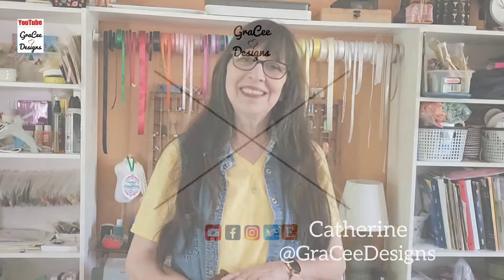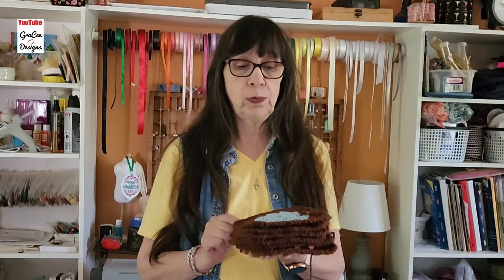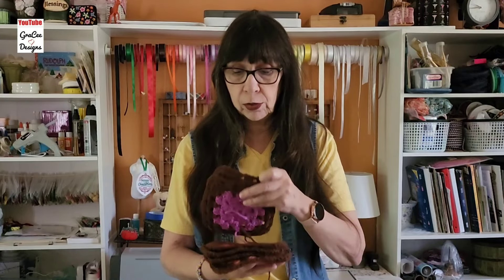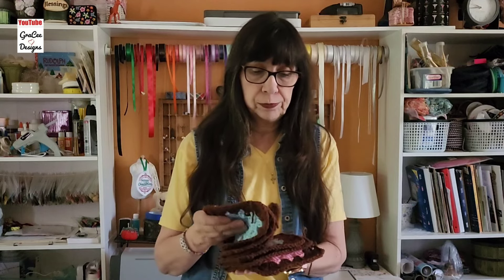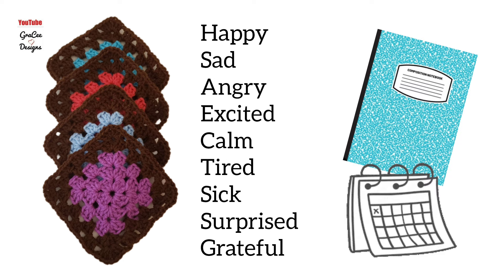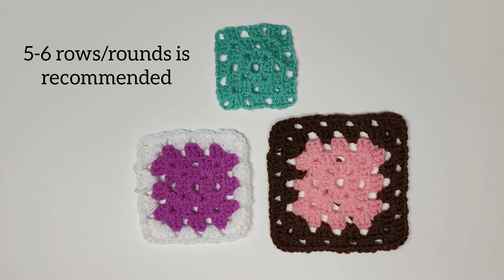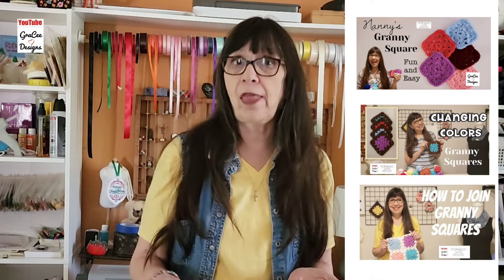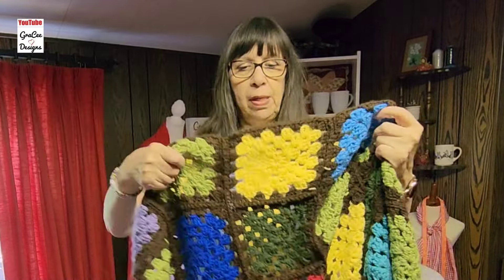What's Your Mood? | The Blanket | Easy Crochet for Beginners | Granny Square Color Combination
What’s your mood?  Get started on a blanket that only takes a few minutes a day.  Check out how to crochet this colorful blanket based on your mood each day..!  Links to crochet videos below..!

Here are some product links I use in my videos:
Brother Embroidery Machine
Brother SQ9285
Fiskars Rotary Cutter, Mat, Ruler
Fiskars Scissor
Trimmer scissors
Embroidery Thread Variegated
Brother Bobbins
Crochet Hooks
Stork Scissor
Darning Needles

Video - Inshot
Legend - Text Animation

The owner of GraCee Designs is not responsible for errors, loss, injury, or damage with regard to the use of this video. I am an Etsy store owner and will occasionally link my products to videos.